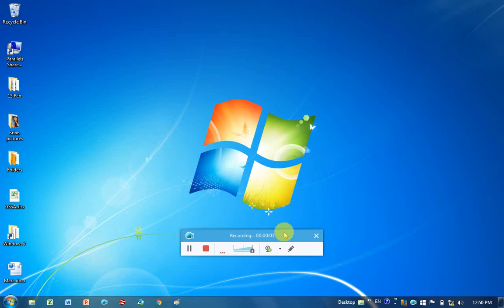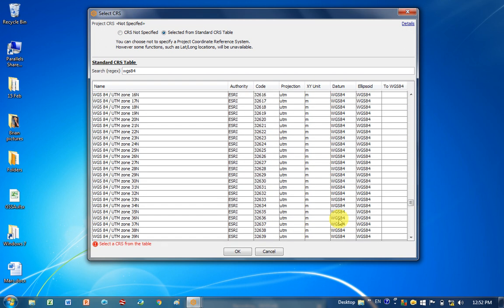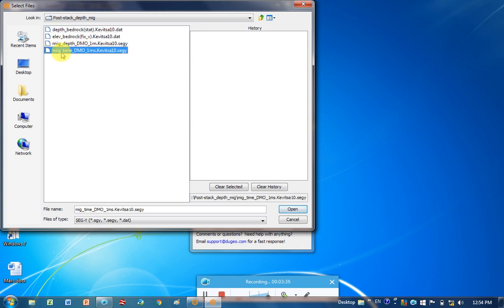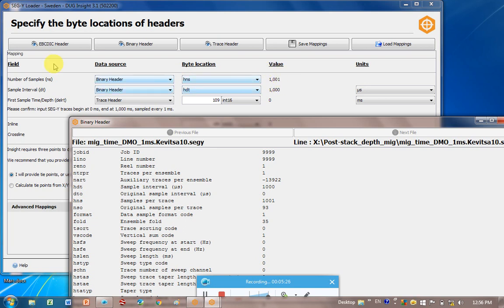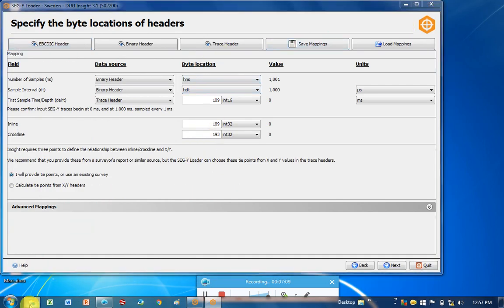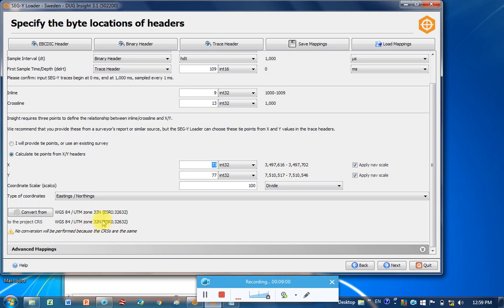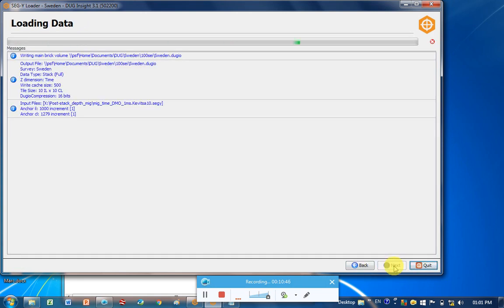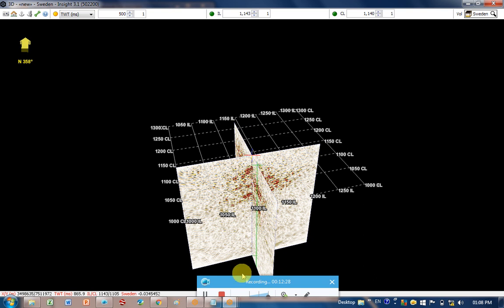DUG Insight - Loading 3D data from Sweden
For Wits Honours student, 2016